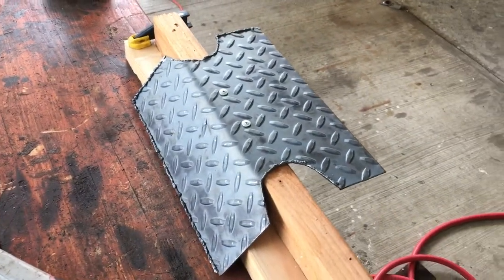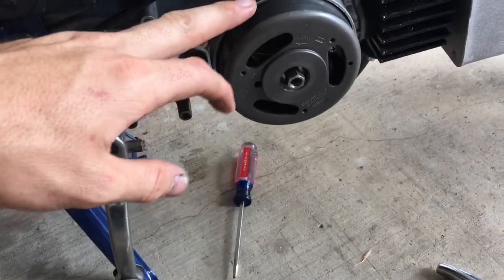Rebuilding a 1978 Garelli Gulpmatic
I was given the job of rebuilding this 1978 Garelli Gulpmatic and custom building a V1 engine to fit the frame instead of the original H2 engine. This build was a present for someone on their birthday and I had a blast bringing this beauty back to life. A special thanks to my friends at TreatLand for having everything I needed to rebuild this bike.